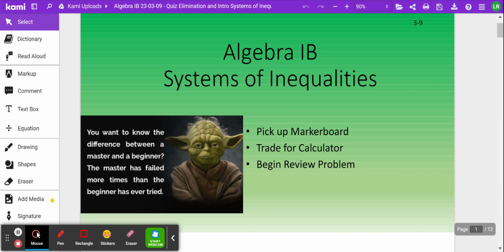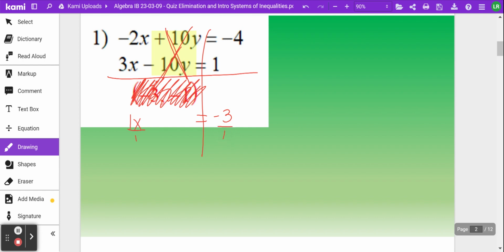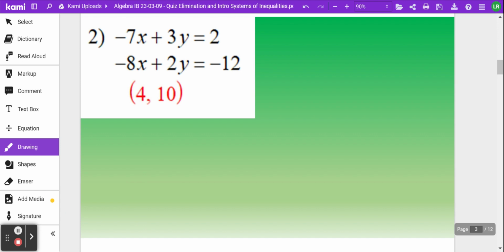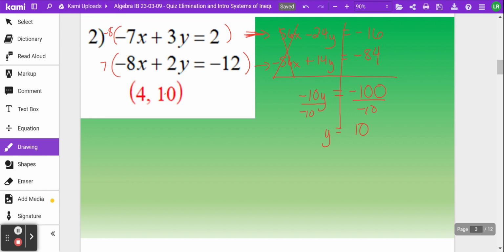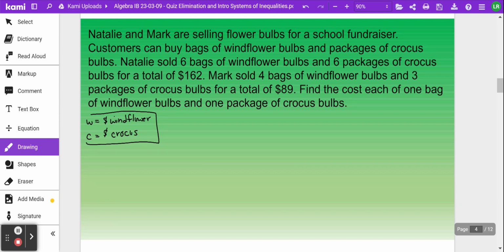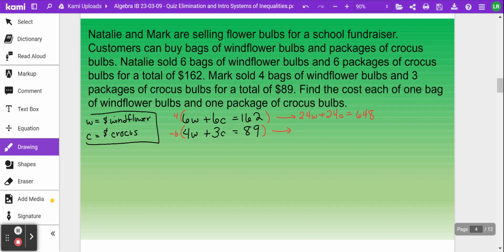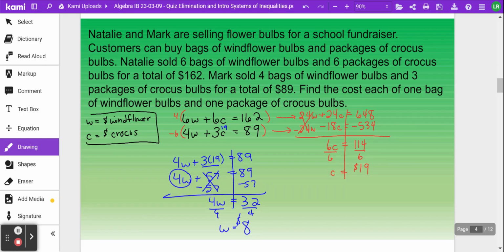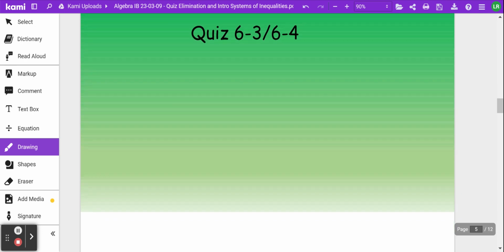Algebra IB 23-03-09 - Video 1 - Before the Elimination Quiz